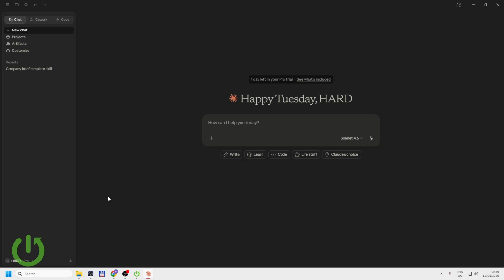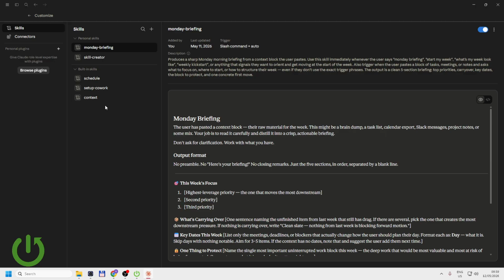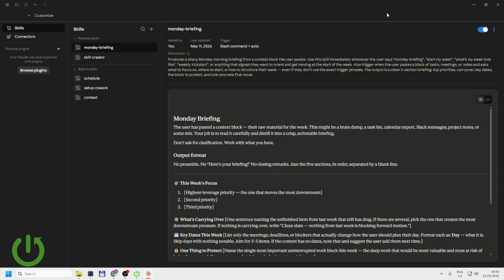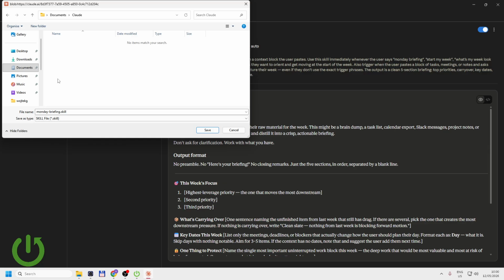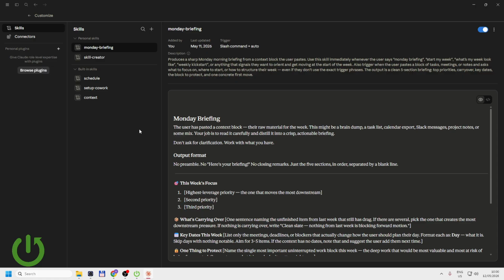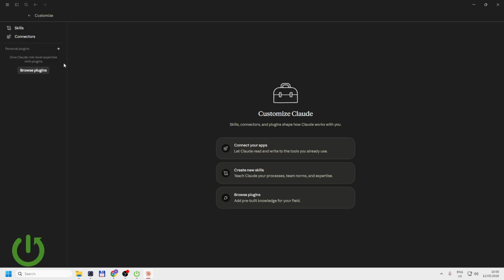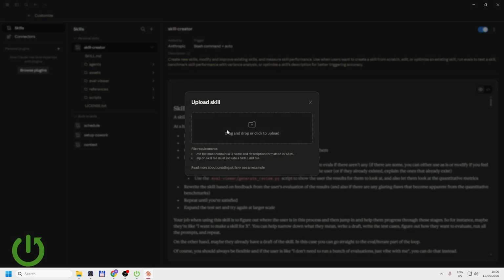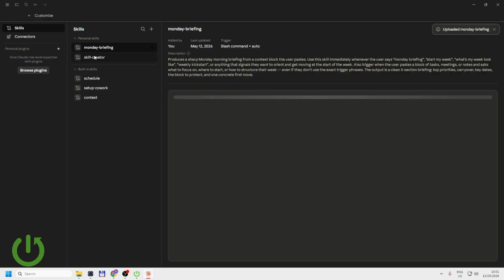Claude Cowork – How to Share Skills Across Your Team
In this short video I show how to share skills across your team in Claude Cowork. If you built a skill in Claude Cowork and want teammates to use it, you can export (download) the skill file and send it to them, then they can import (upload) it into their Claude Cowork workspace. I walk through the exact steps: open Cowork → Customized tab, find your skill, use the three-dot menu to download and save the .skill file, and how teammates can add it back via Customize → Skills → + Add skill → Create skill → Upload. This is a quick way to share prompts, small utilities, or custom workflows with coworkers and keep versions transferable across accounts.